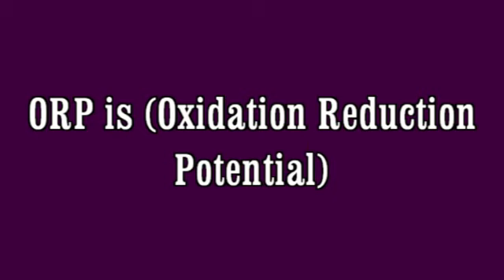Water Test Demonstration, The ORP and Hydrogen levels in water with Mr Be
Mr Be  The Health is your wealth health consultant (HWHC), gives a demonstration of the ORP levels and Hydrogen levels in 3 types of water. Explaining that Acid water is Oxidizing to our body and most of the water we buy and drink have a Positive ORP which is also Oxidizing to the body on a Cellular level. For our body to be properly Hydrated the ORP in our water should be in the Negatives, to penetrate the cells to flush them out.